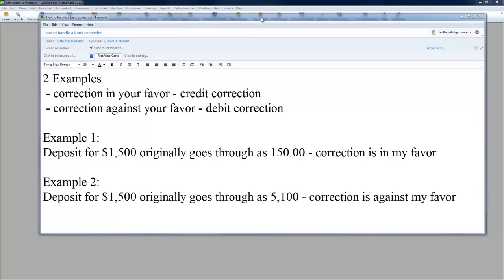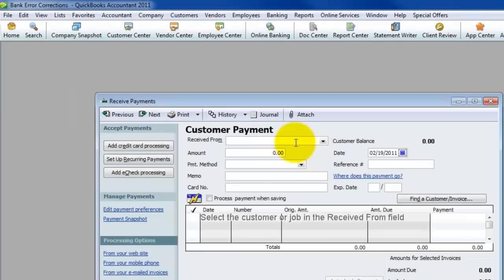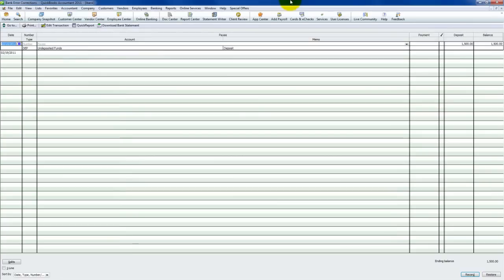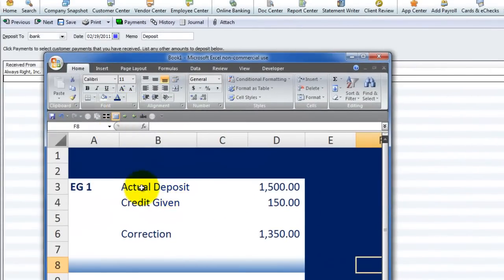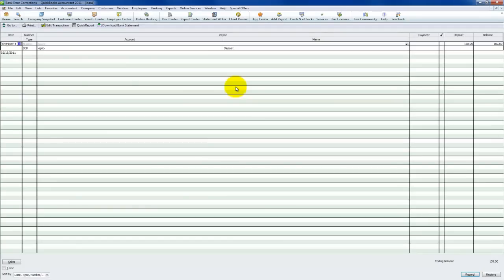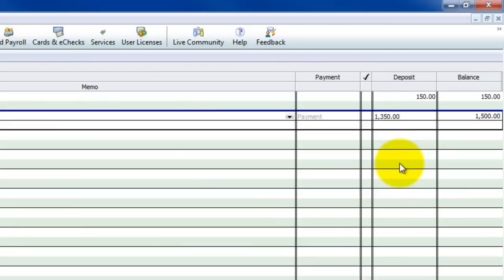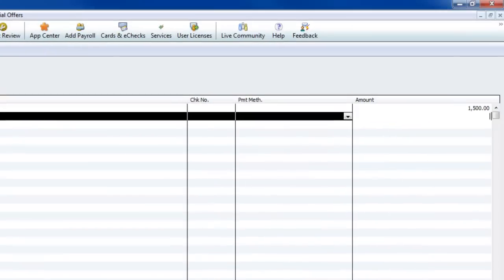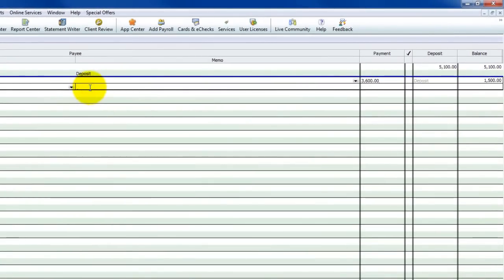QuickBooks Tutorial - How to Account for a Bank Error Correction